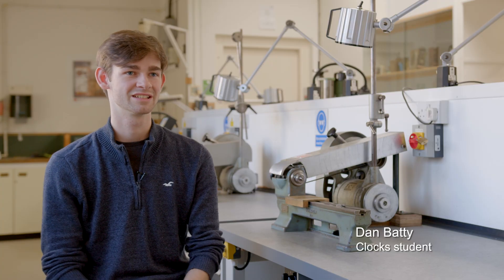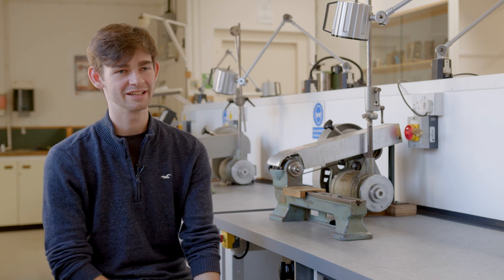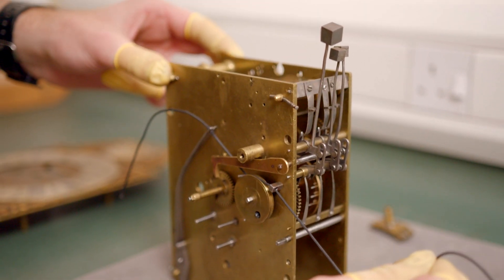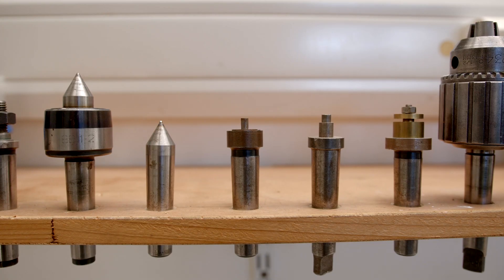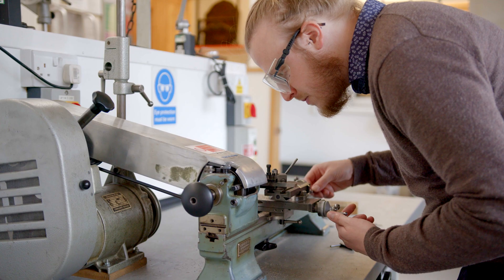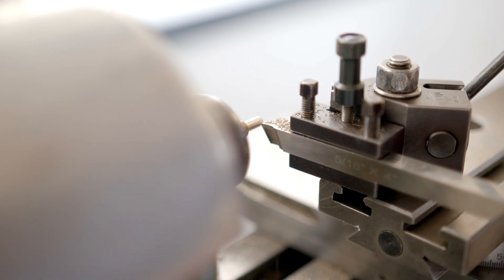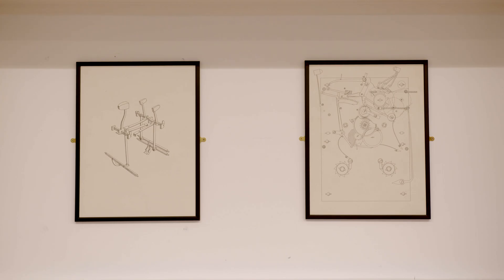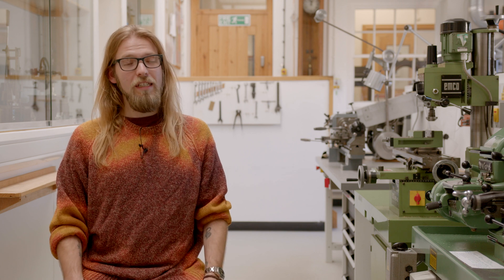Clock Making Repair & Restoration | Foundation Degree in Arts - Clocks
Equip yourself for a career in clock making and working with dynamic objects, by acquiring the practical and technical skills, the theory, principles and techniques used in historic horological manufacture. This foundation degree programme begins with practical exercises to help you establish hand and machine tool skills relating to historic craft practices in clock making.